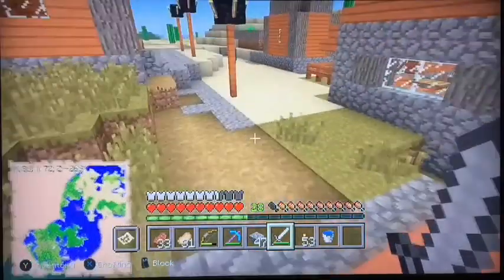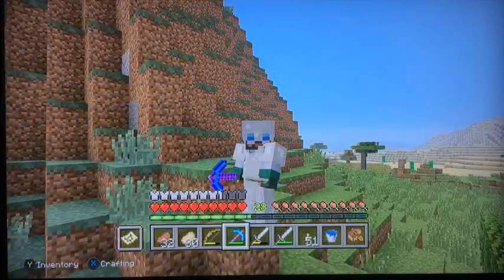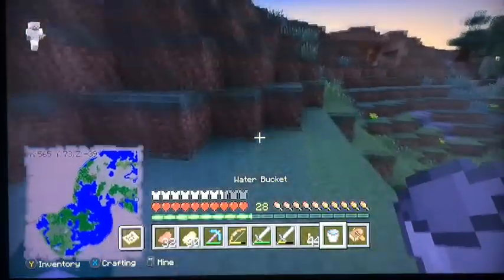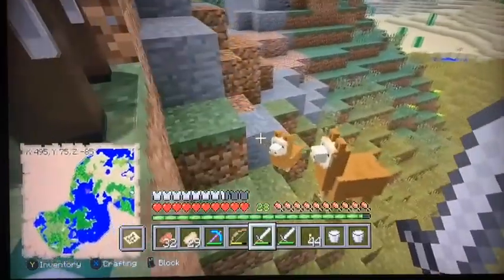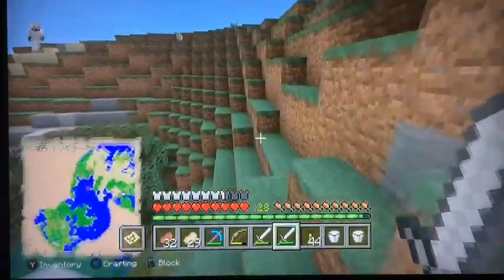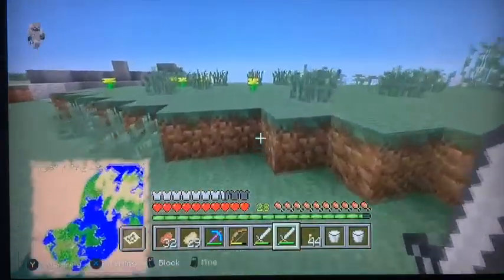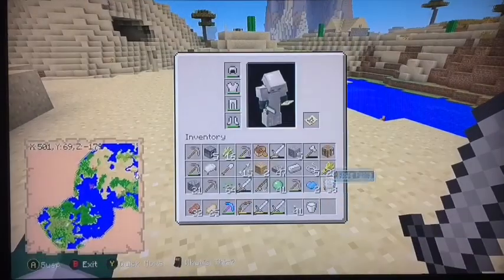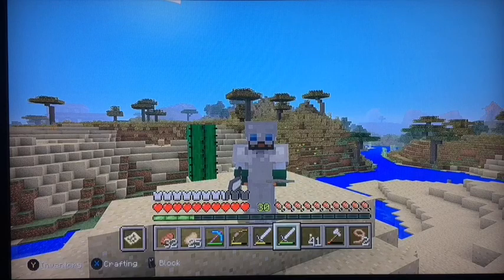Minecraft Let's Play Ep. 4-Crazy Villager Breeders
In this video I work on getting supplies for a villager breeder in the base. I also try and get all the supplies needed for some leads. Here is an example for a name if comment for my pets:
Blue Parrot: name
Gray Parrot: name
Light Blue Parrot: name
Llama: name